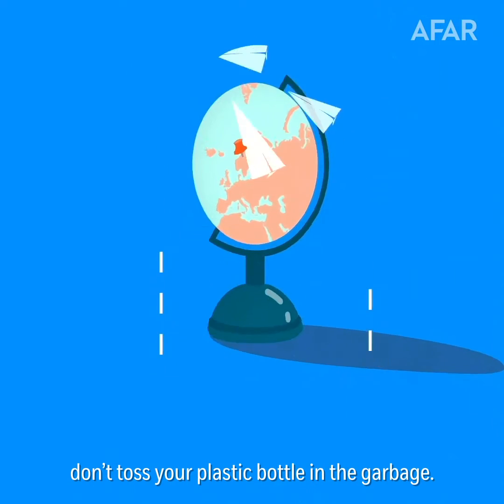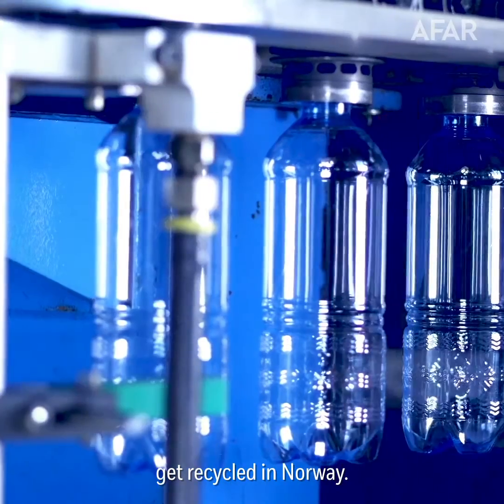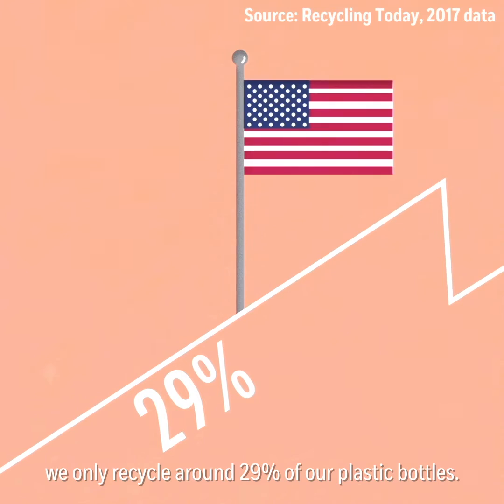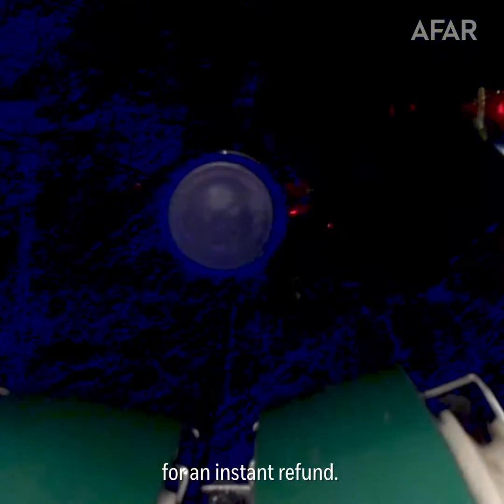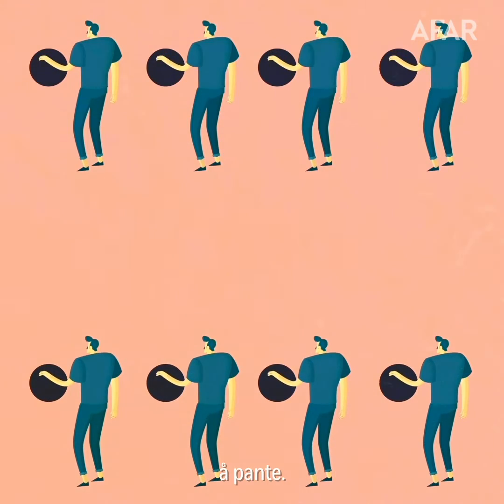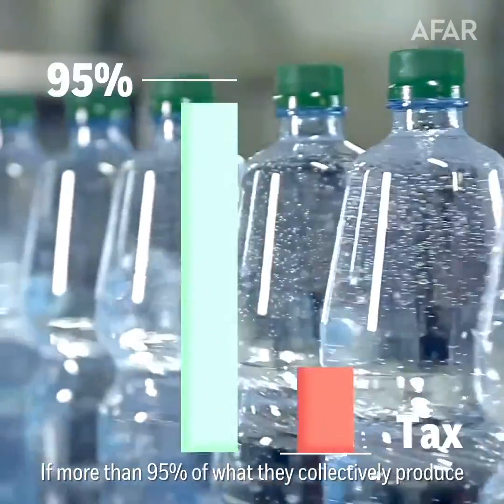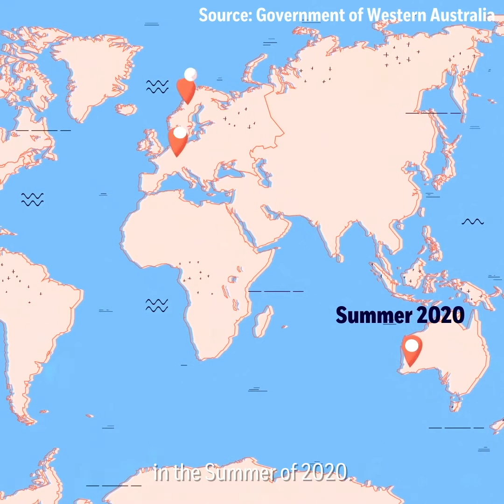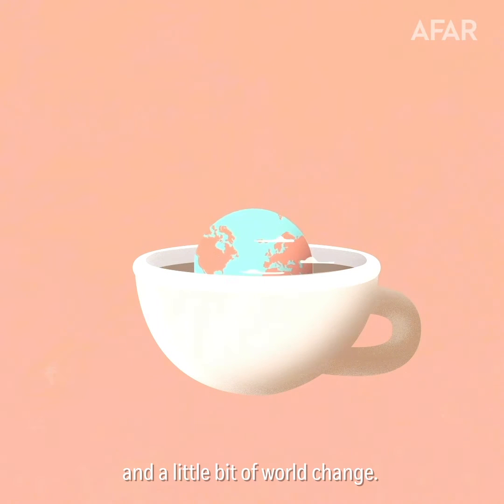How Norway is Able to Recycle 97% of its Plastic Bottles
Norway's recycling system is so great that they recycle 97% of all plastic bottles, and 92% are actually turned back into plastic bottles and used again. The system works with consumers, who receive between 20-30 cents back on recycled bottles, and manufacturers as well. If more than 95% of what the manufacturer produces gets recycled, they don't have to pay any tax on bottle production or imports. It results in everyone working together toward a common goal, and one of the best recycling systems in the world.

CONNECT WITH AFAR
Afar.com is a digital and print magazine that publishes travel tips, guides, news, and stories

Get updates on the latest articles, travel news, and more from AFAR by signing up for the AFAR newsletter